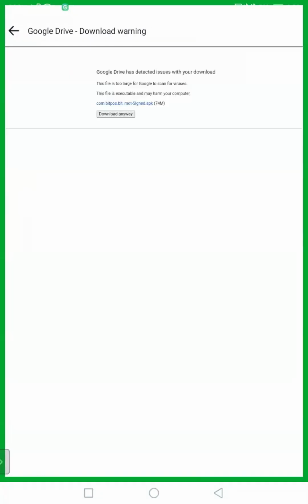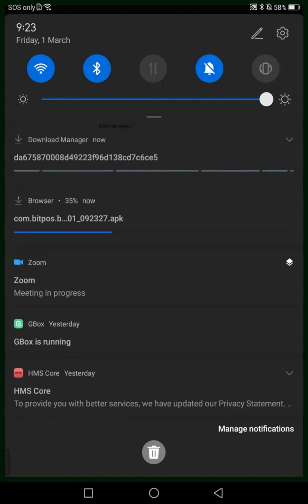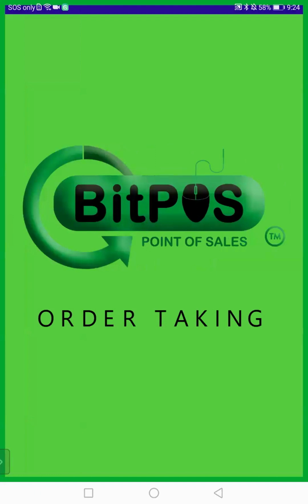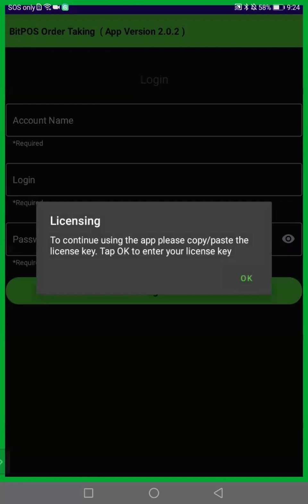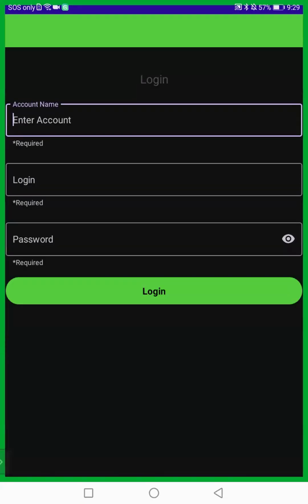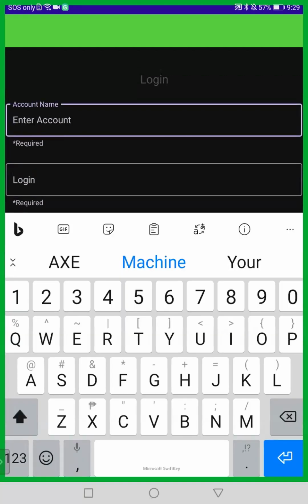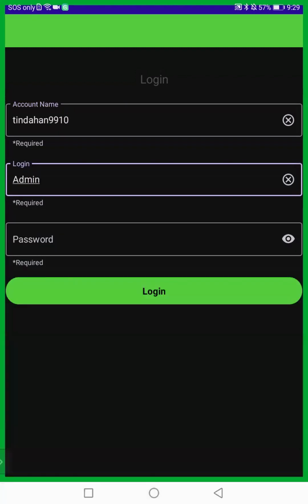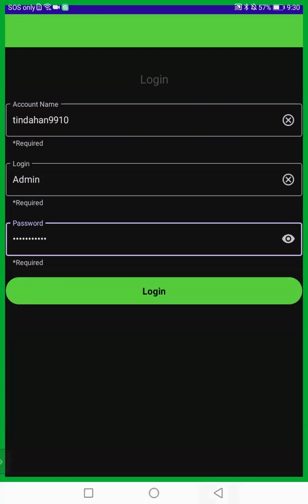Mobile Order Taking (MOT) Installation (English)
🚗🏍️🏸🌴 Introducing *BitPOS mOT App* for your Business! Whether you run a  Retail, Wholesale, Pharmacy, Clinic, Hospital, Retaurant, Coffee shop, Botique, Bar, and many more, BitPOS has got you covered! 🔥
*Amazing Features Include:*
✅ *Time-Based Bookings* - Whether it's for minutes, hours, or
days, you set the rental duration.
✅ *Seamless Booking & Reservations* - Never miss out on a potential client with our efficient booking system.
✅ *Versatile Sales Transactions* - Not just rentals, handle any sales transaction smoothly.
✅ *Comprehensive Backoffice* - Keep a tab on inventory, track purchases, and get deep insights with sales analytics.
✅ *User-Friendly Interface* - Quick, intuitive, and easy-to-navigate for both you and your customers.
✅ ...And a ton more features waiting to elevate your business to the next level!
 🌐 Cloud Integration: Access your sales and inventory data anytime, anywhere.
- 📈 Real-time Analytics: Track your best-selling items and monitor daily sales.
- 💳 Flexible Payment Solutions: Accept all major credit cards, mobile payments, and more.
- 🛠 Easy Setup: Get up and running in no time with our user-friendly interface.
Don't let manual order taking bog down your business. 📈 Step into the future with BitPOS!
👉 * Message us here in Facebook to know more.